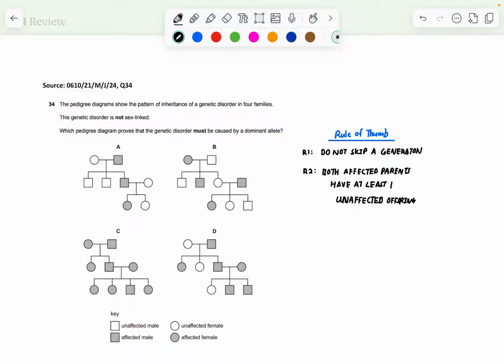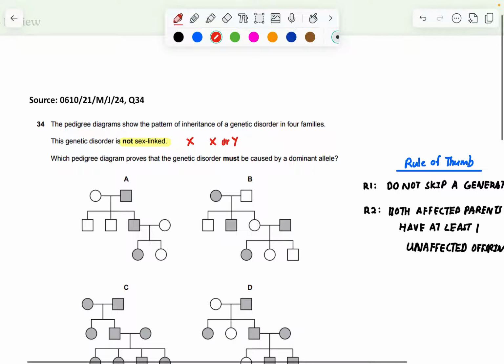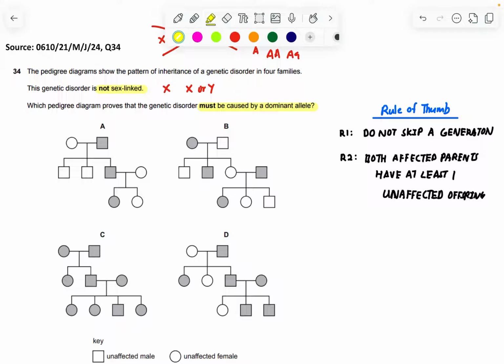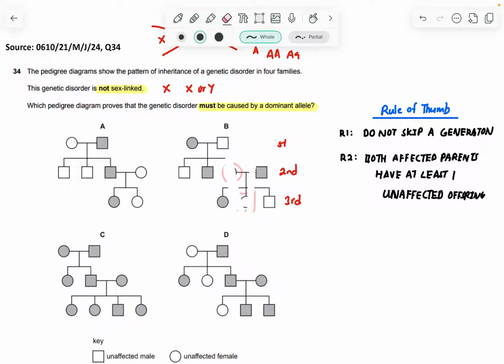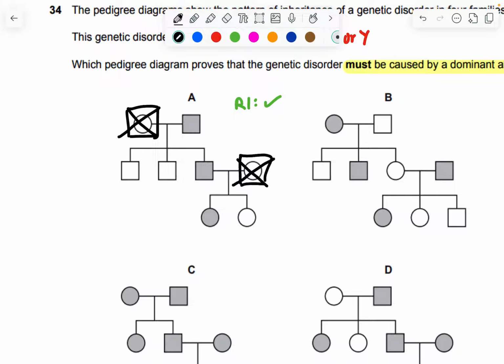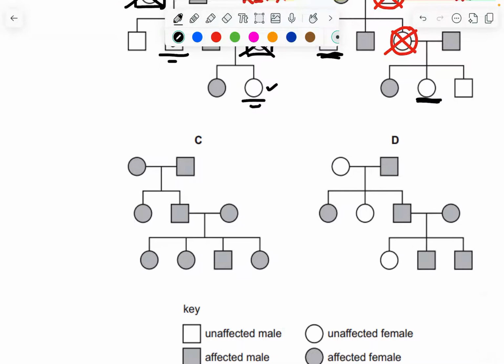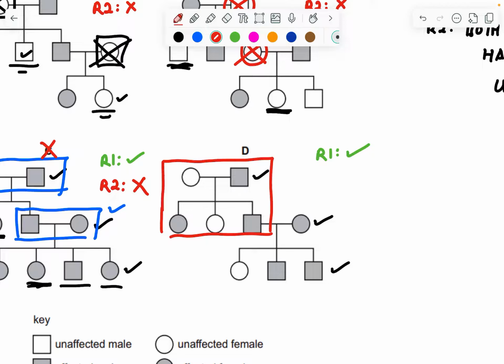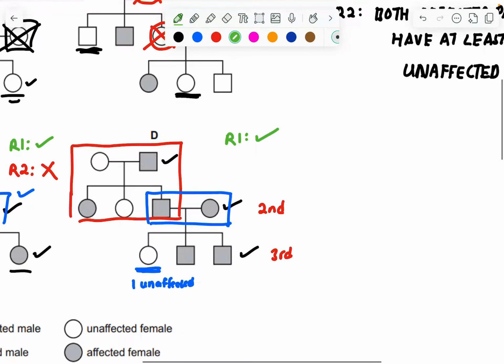HARDEST Genetic MCQ in IGCSE Biology: SOLVED in TWO RULE OF THUMB!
Well, this question has got me shocked and scratching my head for a while. These two rule of thumb which I learnt it from University made me realised that are certainly applicable here!

If you have any questions about this, please do comment in the box, it will be a fruitful discussion!/'